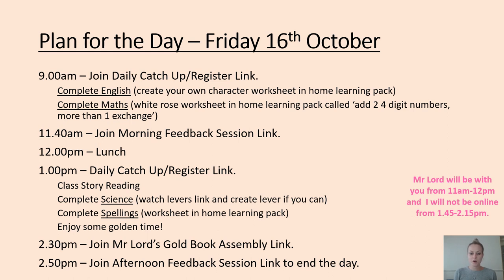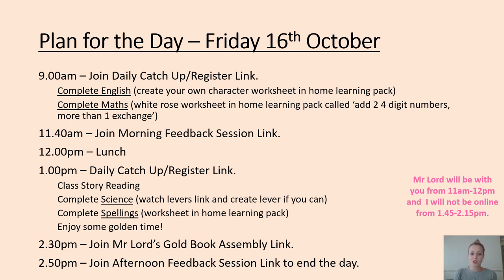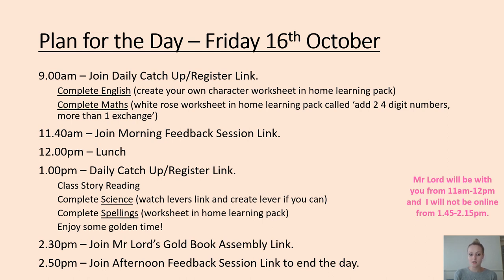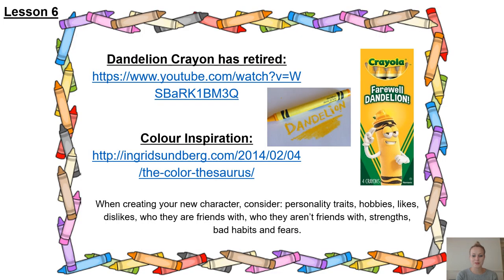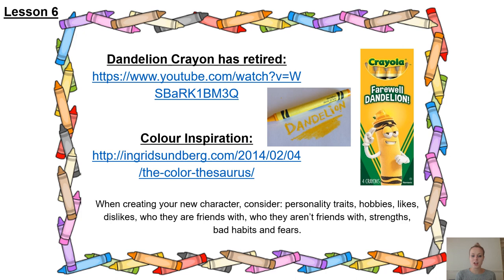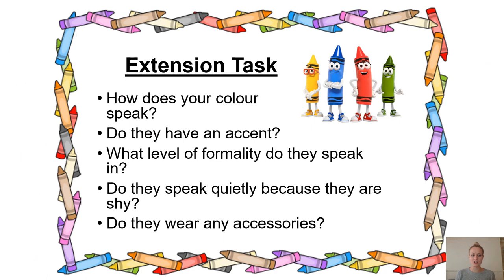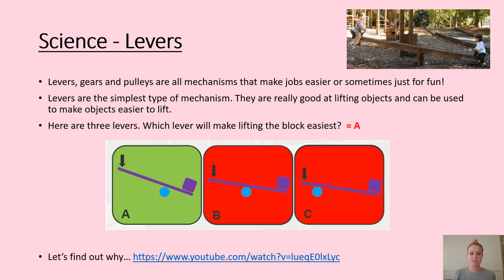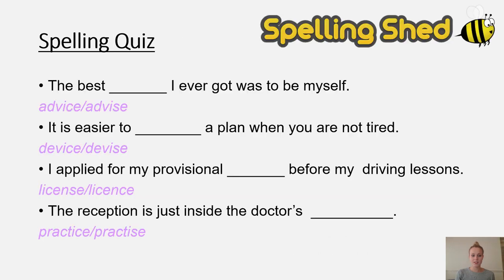Remote Learning PowerPoint Friday 16th October 1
Video for Aquarius class